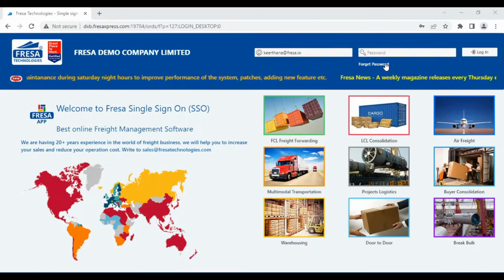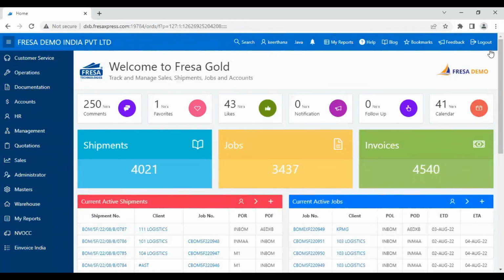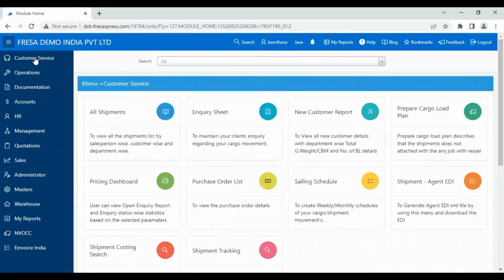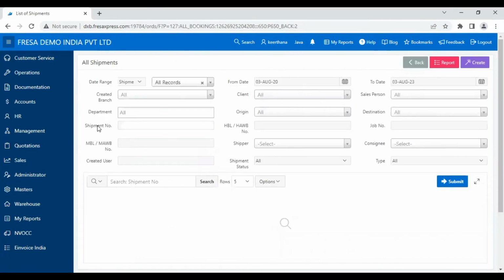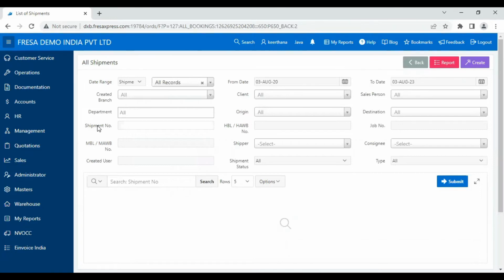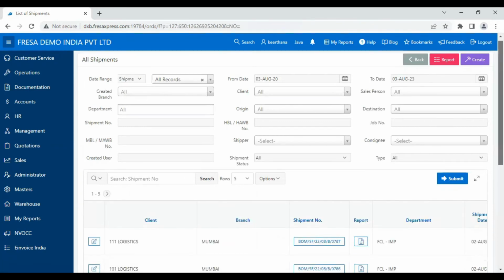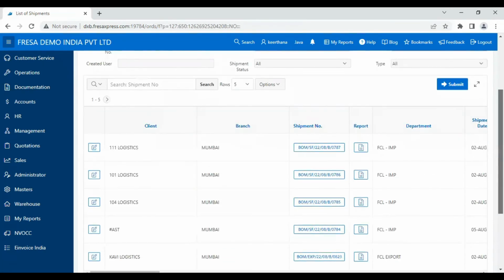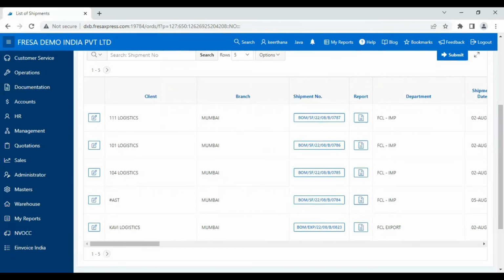Steps to View the Shipment list by Shipment Date in Fresa Application